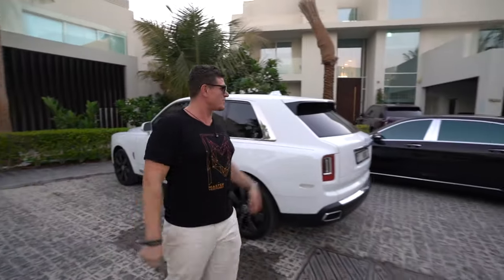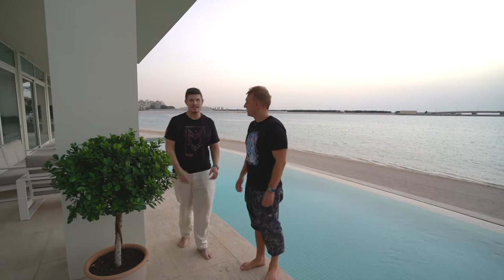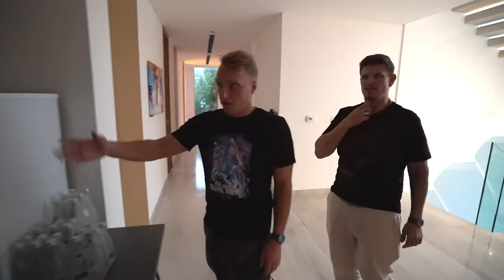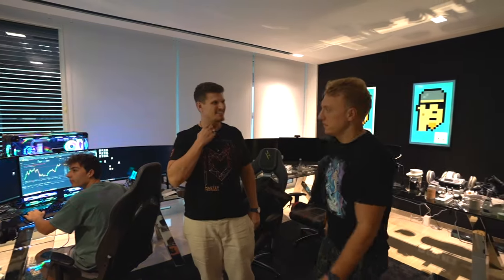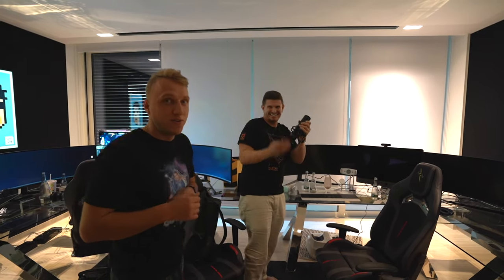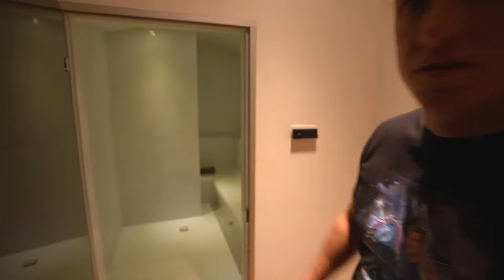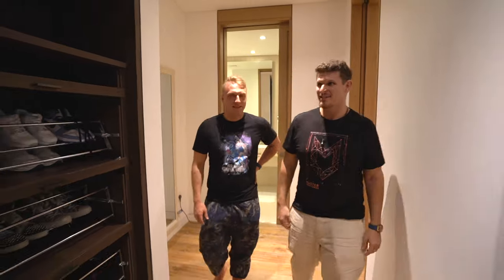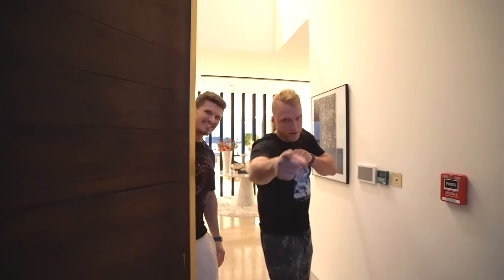Bitcoin Millionaire's Mansion Tour in Dubai! (MMCRYPTO)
Ever wonder what it could be like going full time crypto? 4.5 years ago, Chris MMCrypto was a taxi driver, now he is a crypto investor, trader and runs multiple businesses all involved in crypto! He is living the dream in Dubai and recently moved into his new house, a $25 million dollar mansion on the palm in Dubai!

In this video we give you a mansion tour of his luxury crypto villa on his own private beach. In the house tour you get to see some exotic luxury cars, home gym, steam room, space ship sound panel office, luxury watches, fliteboards, rooftop terrace, infinity pool and incredible living area!

Want to know anything else about this luxury mansion, or anything else crypto related? Just to make sure to ask in the comments!

The content provided on this channel is provided for information purposes only and does not constitute and should not be construed as investment advice or a recommendation to buy, sell, or otherwise transact in any investment. It cannot be treated as legal, financial, or professional advice of any kind.

The content cites only the personal opinion of the channel owner and may contain incomplete data or contain inaccuracies. The owner of this channel makes no warranty of any kind regarding the completeness or accuracy of the information provided.

Please consult your professional advisor to associate the risks involved and for any decisions that you make.

Investment Risks

You alone assume the sole responsibility of evaluating the merits and risks associated with the use of any information on this channel before making any decisions based on such information or other content. In exchange for using the channel, you agree not to hold the channel owner, its affiliates or any third party service provider liable for any possible claim for damages arising from any decision you make based on information or other content made available to you through the channel.

The Channel

The owner of the channel and its affiliates or related entities, and their successors and assigns, and their respective directors, officers, and employees, (collectively “The Owner of the Channel”) are not liable for any errors or omissions on this Channel, or for any loss or damages suffered as a result of anything appearing on this Channel. Any information or views provided on this Channel are current as of the date indicated, and are subject to change without notice. Where the information is based on information provided by third parties, there is no guarantee that the information will be accurate or complete. Any graphs, charts, or graphics are used for illustrative purposes only and do not reflect any future event or future value or performance of any investment. The Owner of the Channel is not responsible for anything posted to this Channel by third parties, and makes no representation as to the accuracy or completeness of the information contained in such material. The Owner of the Channel is not responsible for, and disclaims any liability in relation to, anything posted by contributors to, or users of, the channel.